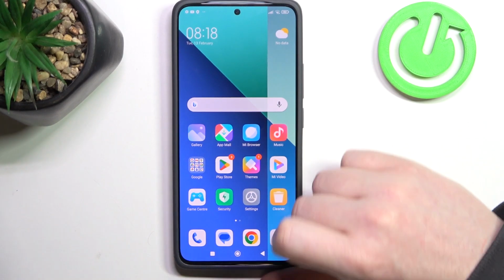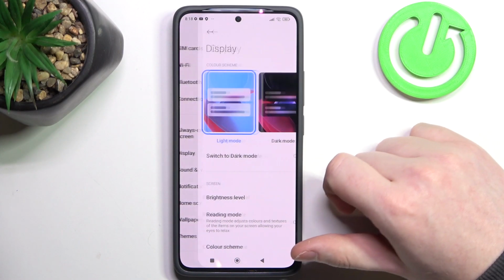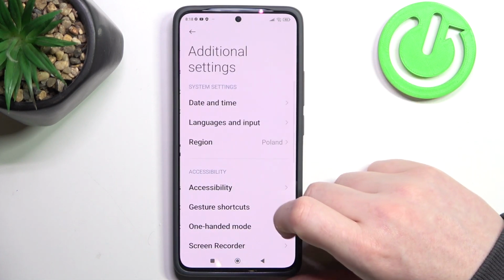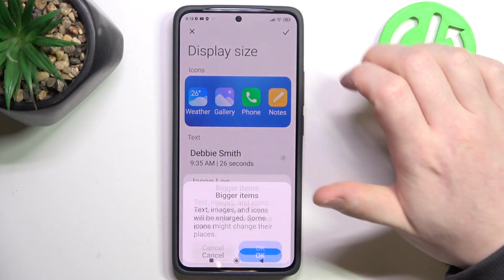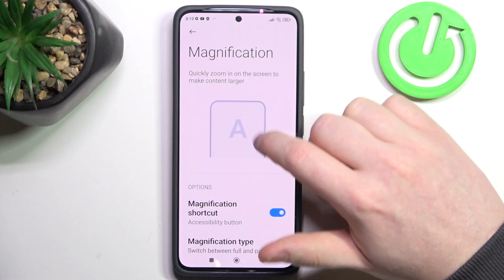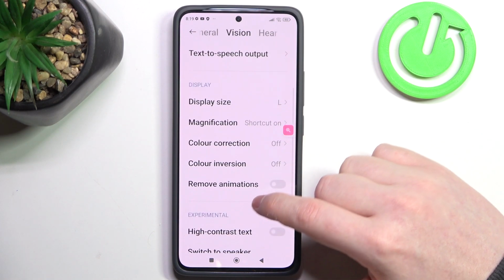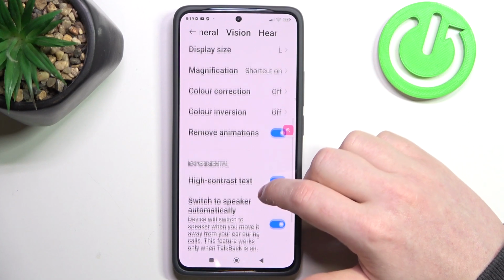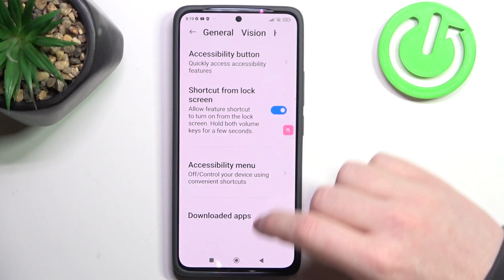How to Configure REDMI Note 13 for Senior?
Find out more:
This tutorial is specifically crafted to assist senior users in configuring their REDMI Note 13 smartphones to better suit their needs and preferences. With its advanced features and capabilities, the REDMI Note 13 can be tailored to provide a user-friendly experience for seniors, ensuring accessibility, simplicity, and convenience. Whether you're a senior user yourself or helping a senior family member set up their device, this comprehensive guide will walk you through the process of configuring various settings, adjusting accessibility features, and customizing the user interface of the REDMI Note 13 to optimize usability and enhance the overall smartphone experience for seniors.

What specific considerations should be taken into account when configuring a smartphone like the REDMI Note 13 for senior users?
Are there any built-in accessibility features or settings on the REDMI Note 13 that are particularly beneficial for seniors?
How can senior users adjust font sizes, display settings, and contrast levels on the REDMI Note 13 to improve readability and visibility?
Can senior users customize the user interface of the REDMI Note 13 to simplify navigation and reduce complexity?
Are there any dedicated modes or features on the REDMI Note 13 designed to enhance usability for senior users, such as simplified mode or senior mode?